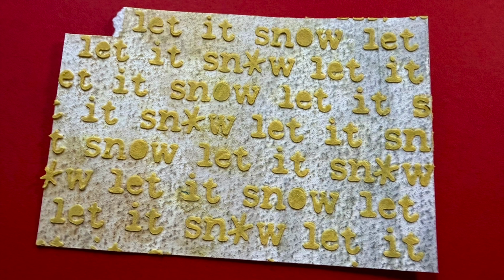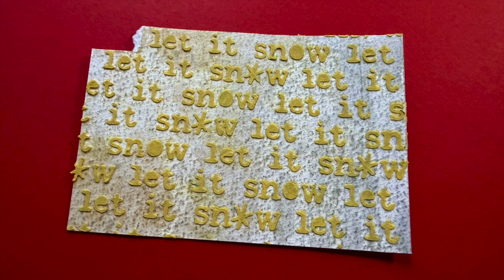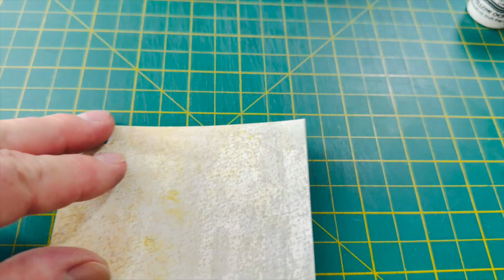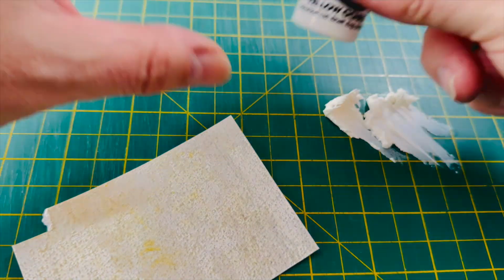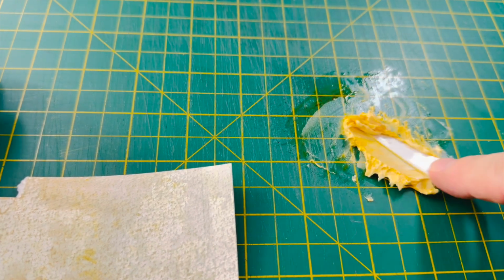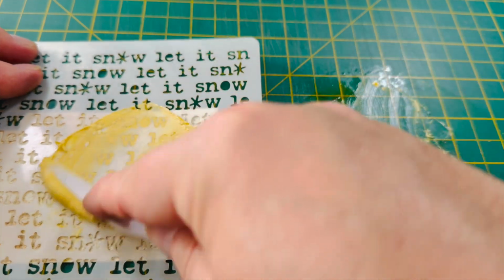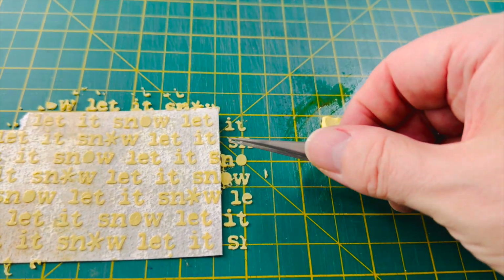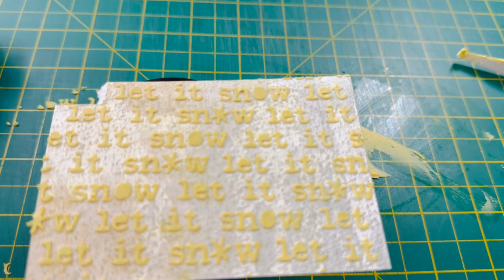How to colour texture paste so it matches your project palette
In this video I'll demonstrate how you can effectively colour texture paste, so it matches the colours you've used in your project. This is a handy technique for when you want something other than white to add volume in any mixed media project